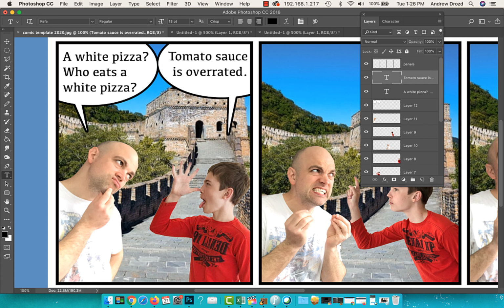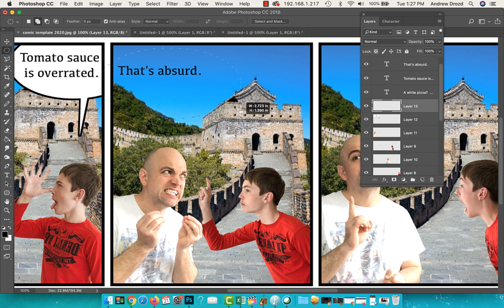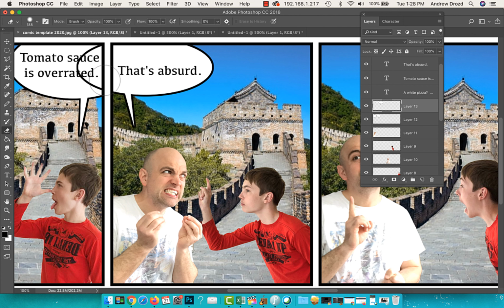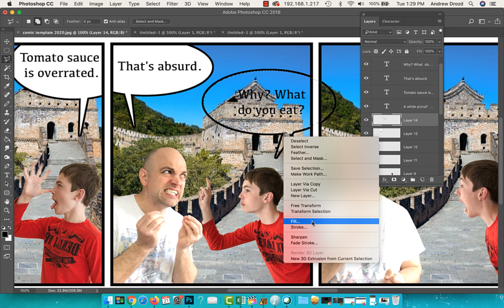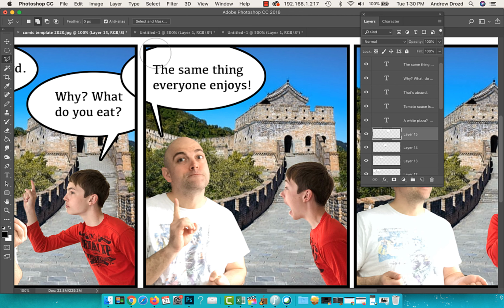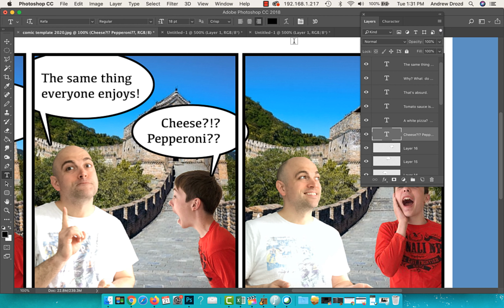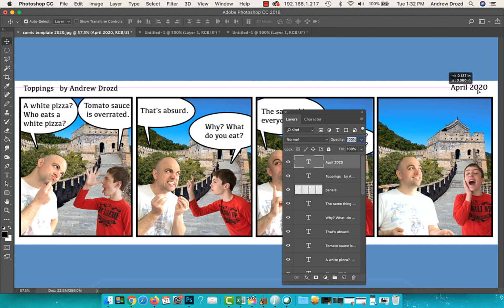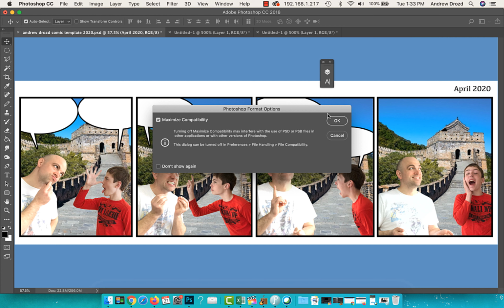How to create dialogue bubbles in a comic strip